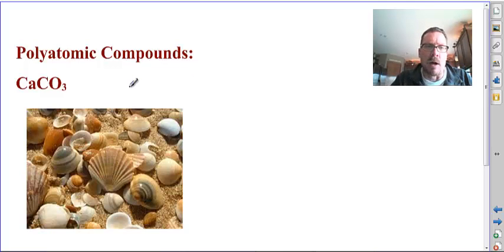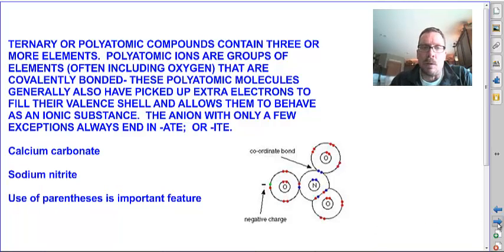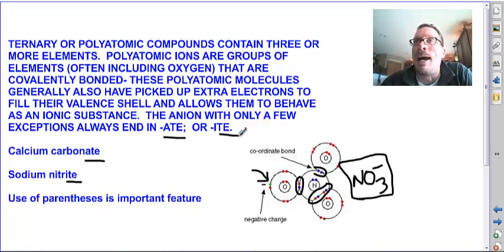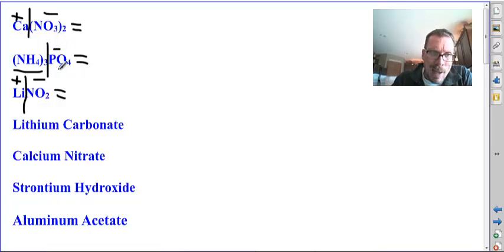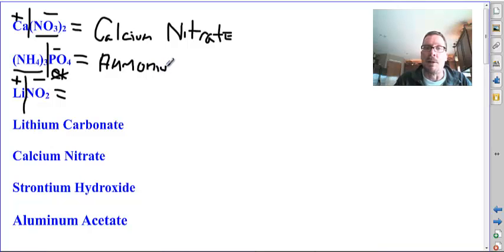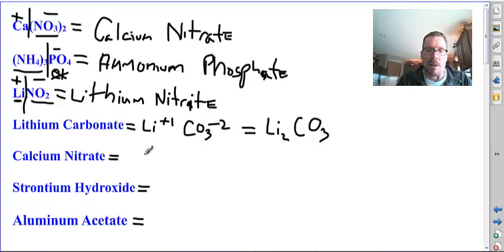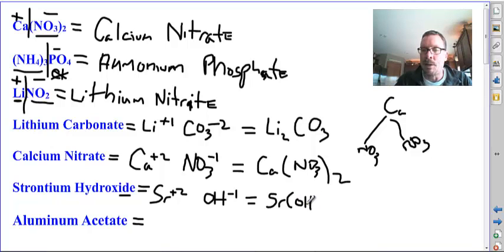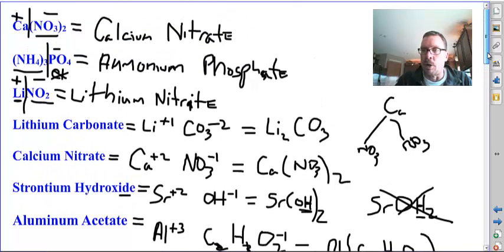Polyatomic Compounds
How ta name and write formulae for ternary compounds